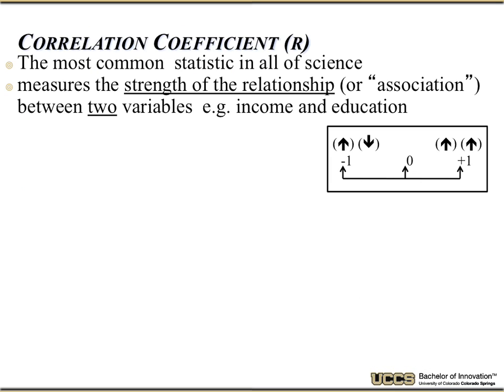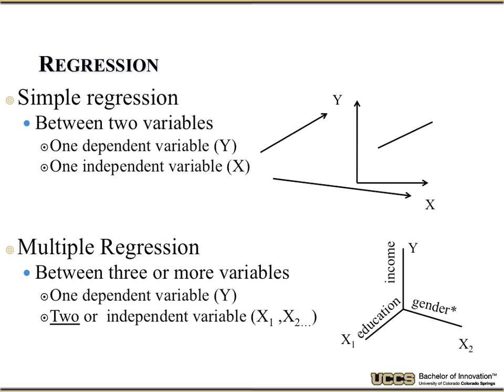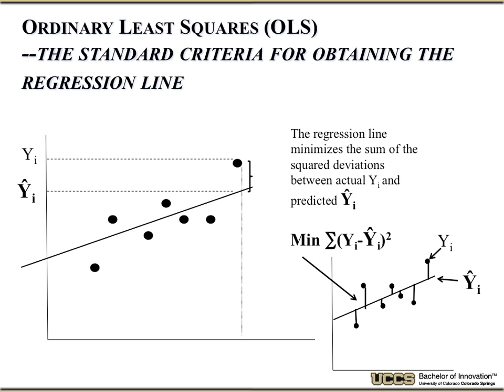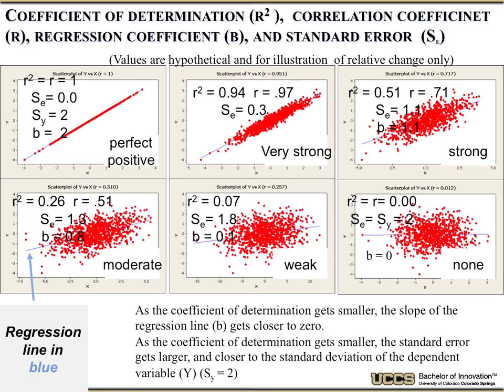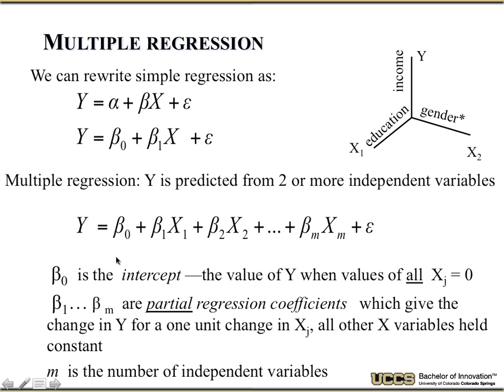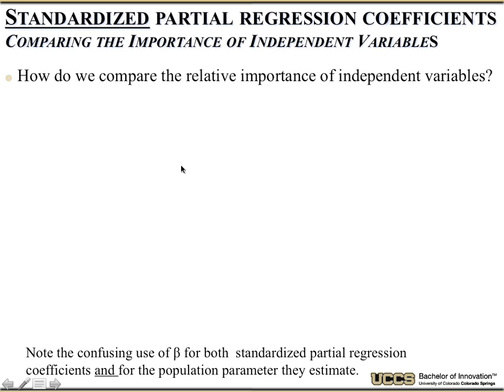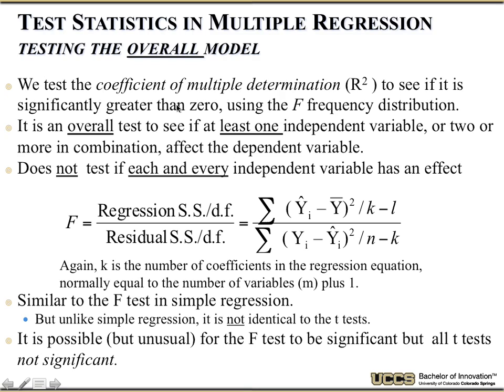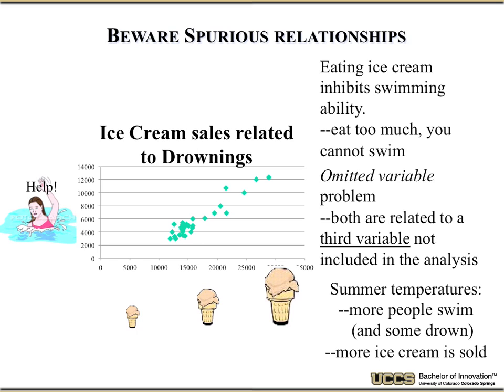c6000 stat part3, Regression and final thouhts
Computer Science Research methods lecture on statistics Regression and statistics.   Also final thoughts on interpreting data.